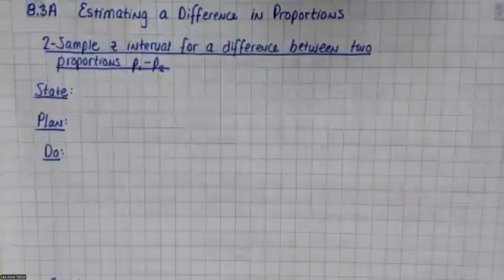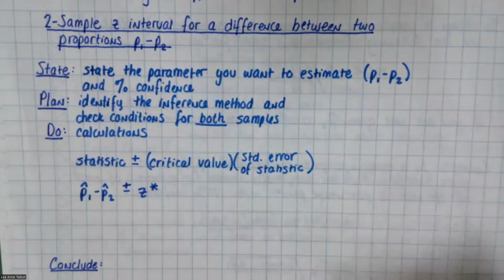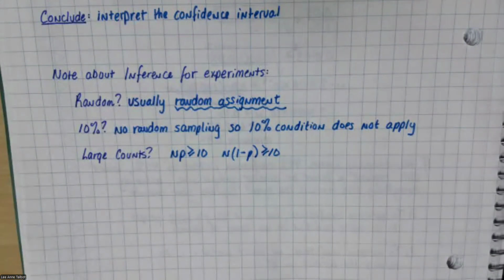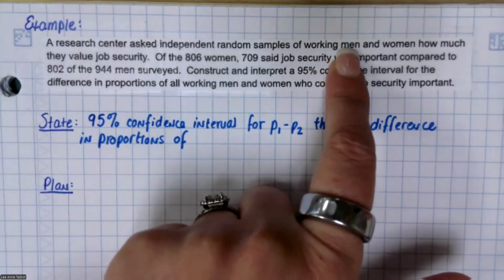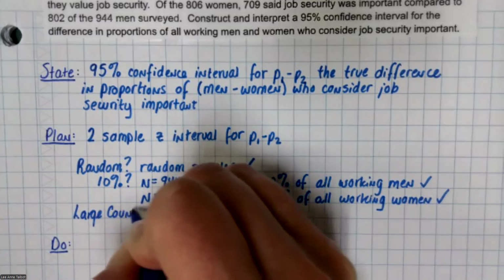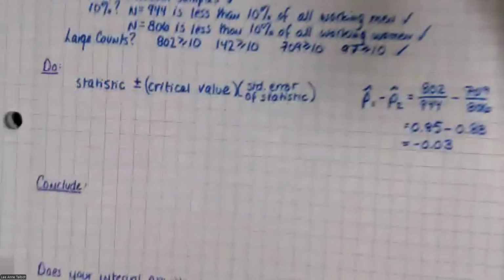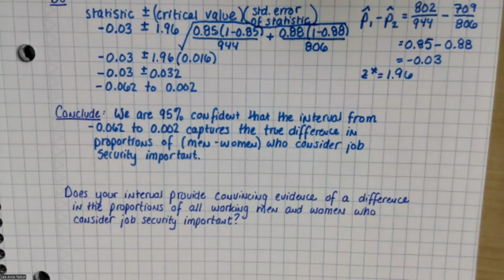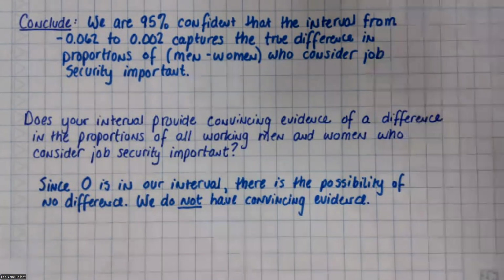1/13 - The Practice of Statistics 6e - 8.3A Estimating a Difference in Proportions